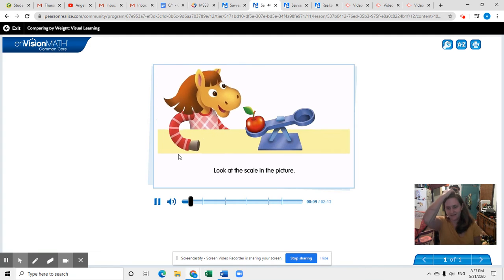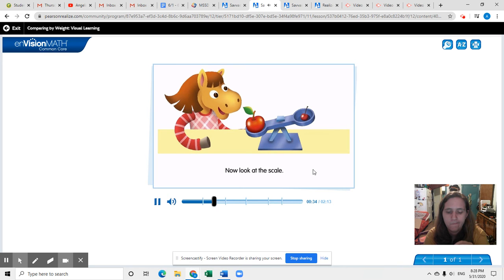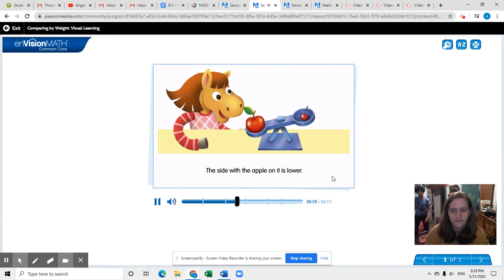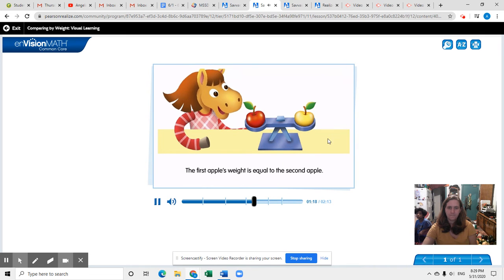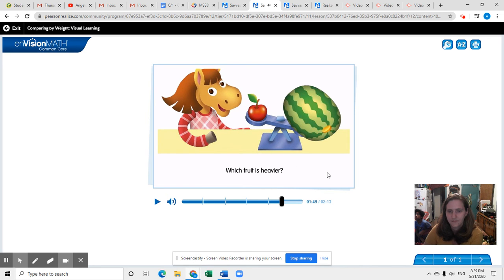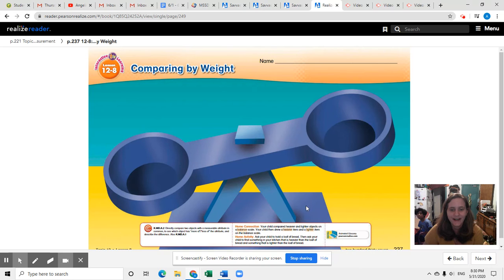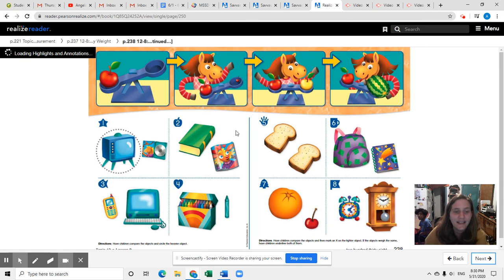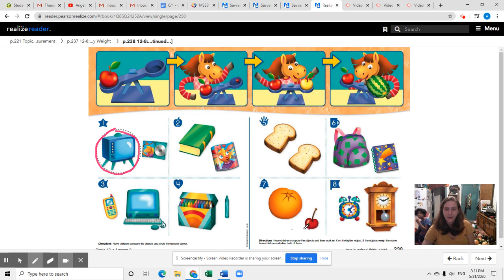Math 12-8 Comparing weight